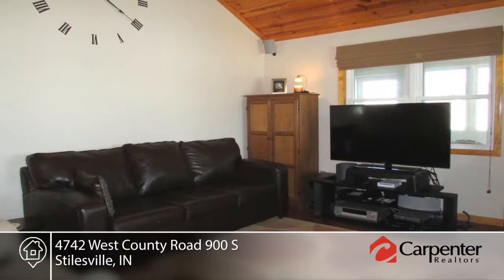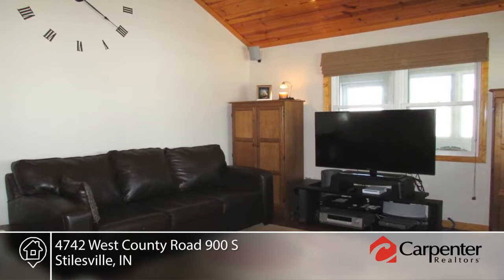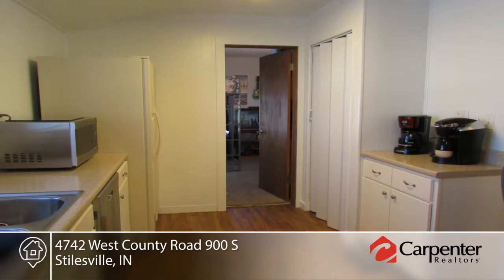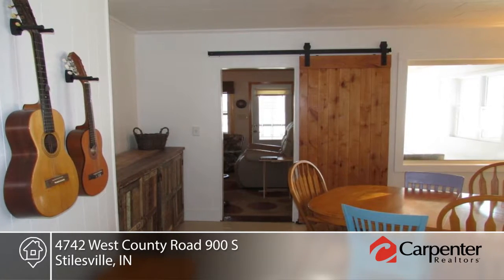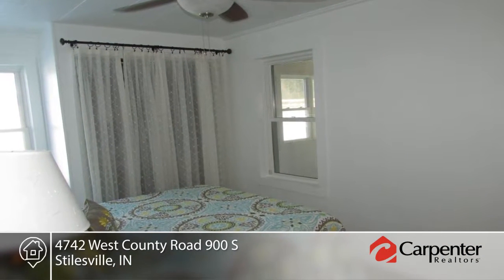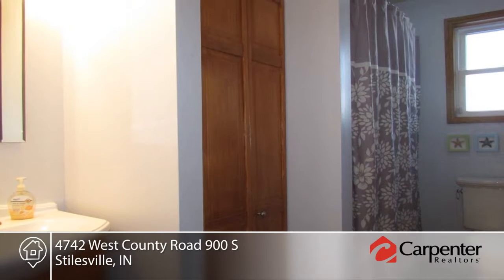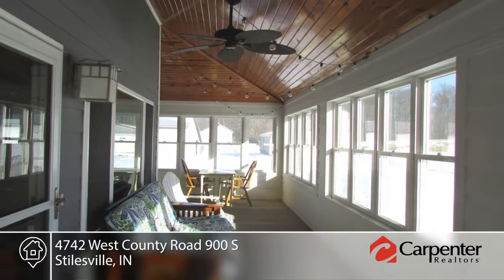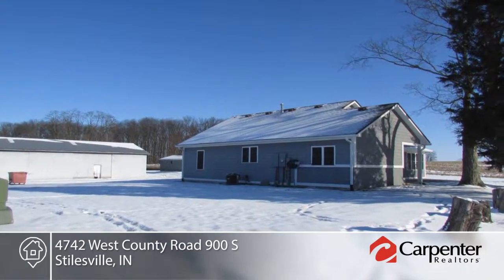4742 West County Road 900 S Stilesville, IN | MLS# 21539557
4742 West County Road 900 S, Stilesville, IN - Map it
Phil Ludlow- |

Rejuvenated to it's 1926 Glory!  Clean lines and open spaces with loads of light.  Newer inside and outside.  Hardwood flooring, high-end wood plank vaulted ceilings and custom ceiling fans.  Kitchen updated to suit the chef.  Basement is unfinished storage and craft area.  Large 50' x 75' x 14' pole barn with 3 sliding doors.  2 farm barns with stalls.  Fenced pasture.  Unique outdoor (warm weather) shower station too!